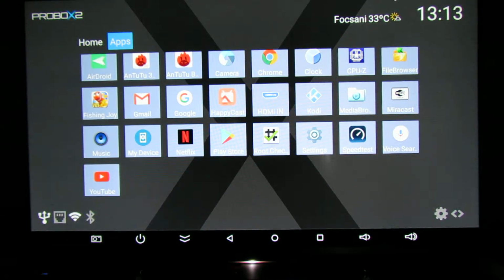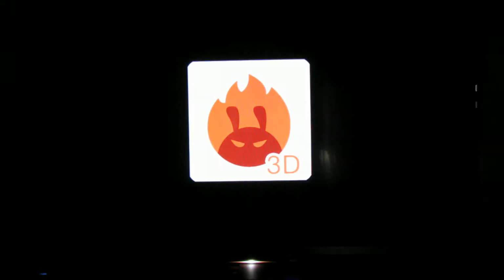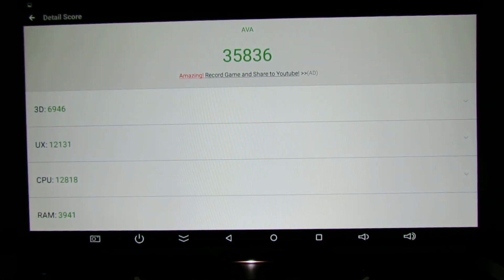Antutu Benchmark 6.2.7 result on PROBOX2 AVA Android 6.0 TV Box & HD Recorder